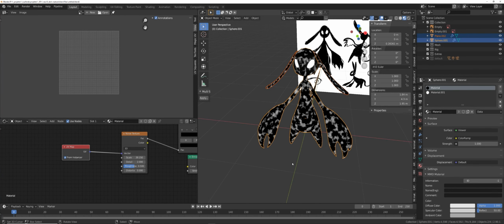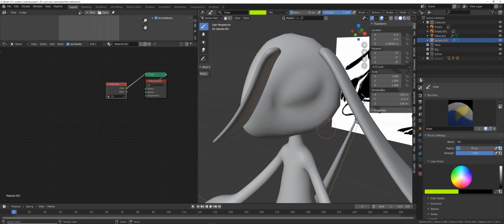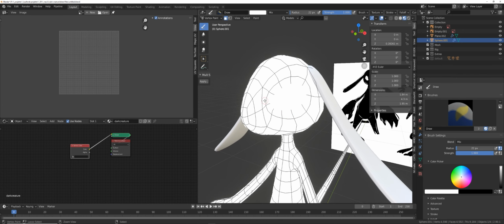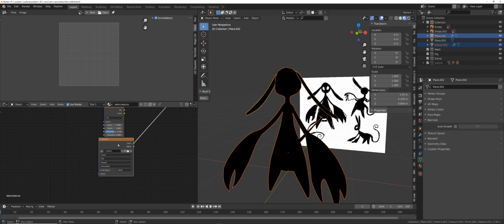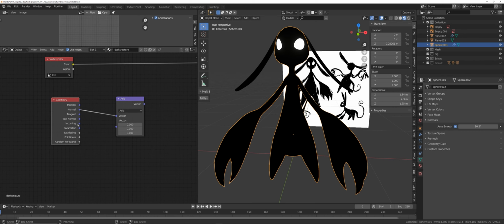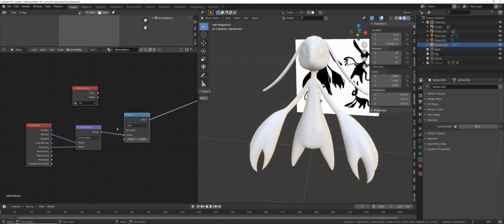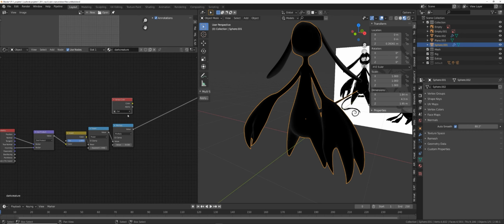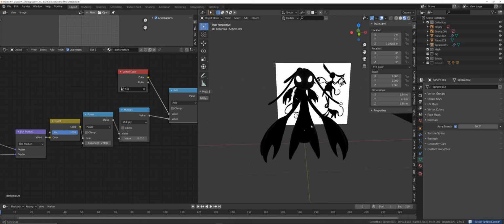Character, Blender to unreal [4 Material]